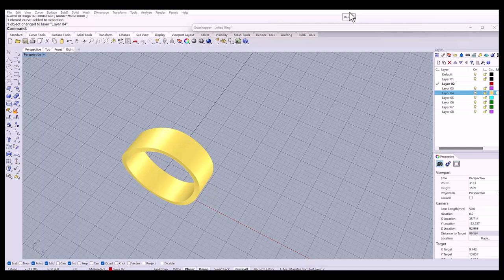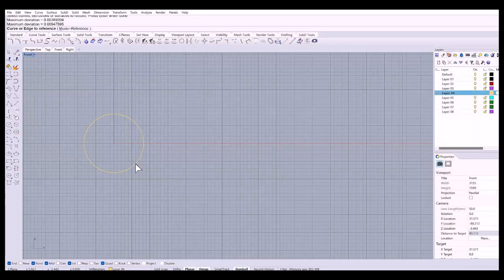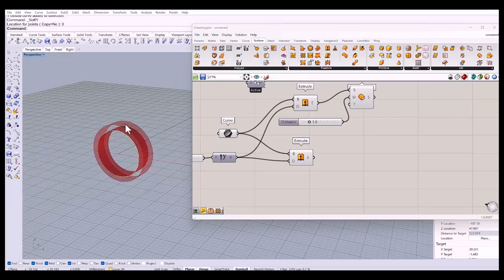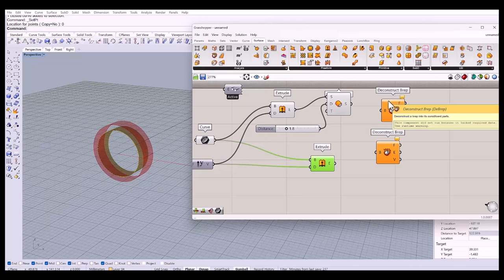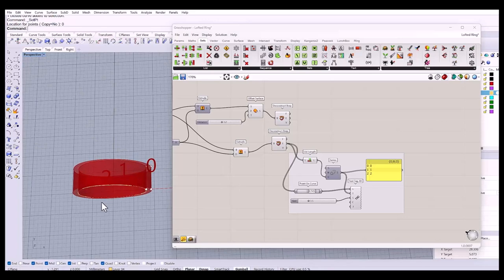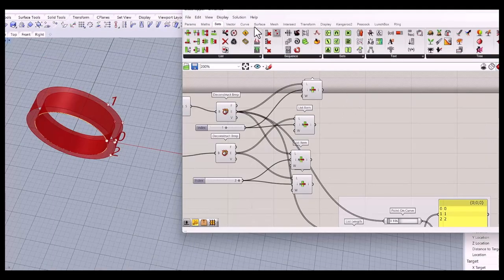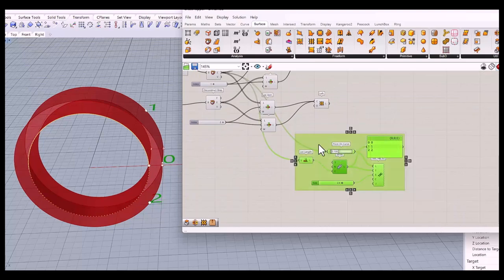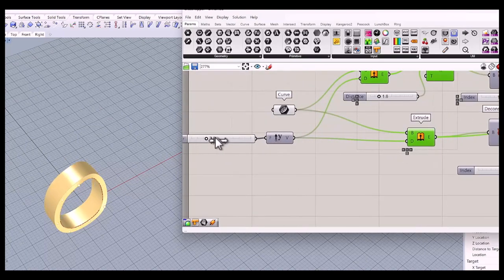A Lofted Ring with Grasshopper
Akiyo shows us how to build a simple parametric ring band with loft components in Grasshopper. Learn how to use List Items and create your own iterations with this handy definition.

If you have any suggestions you'd like to see us post on the channel please let us know!